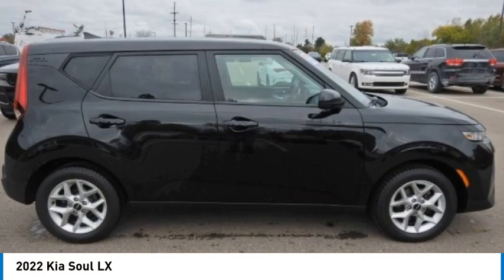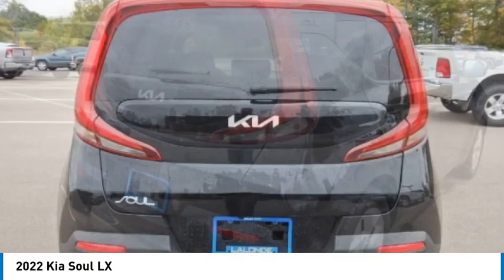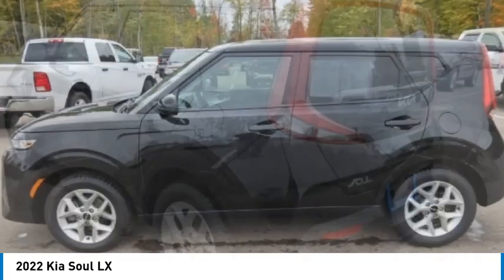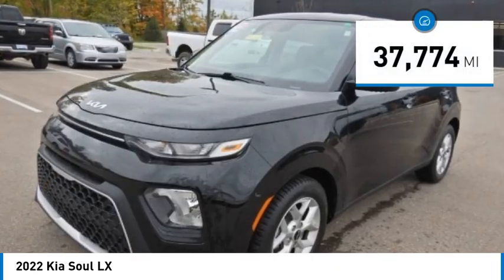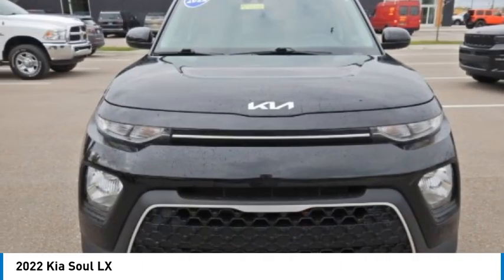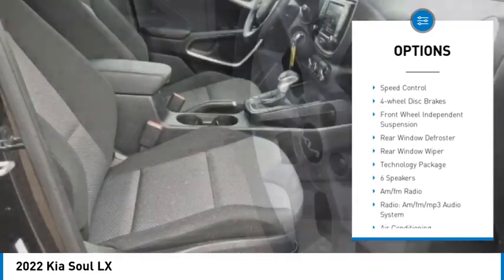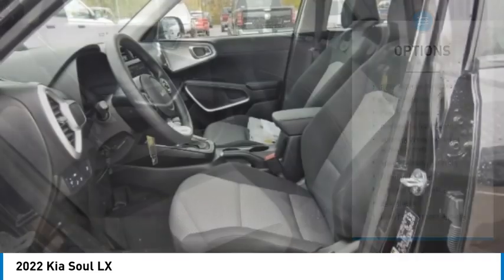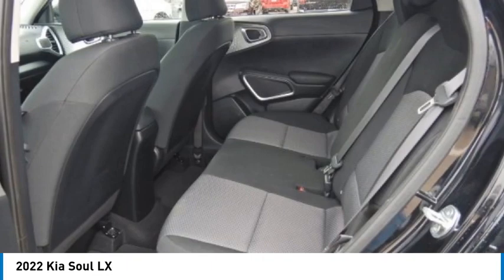2022 Kia Soul P23200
2022 Kia Soul LX

2093 S Van Dyke Rd

*Technology Package.brbrbrClean CARFAX. CARFAX One-Owner. 29/35 City/Highway MPG 2022 Kia Soul LX Cherry Black FWD IVT 2.0L I4 DOHC